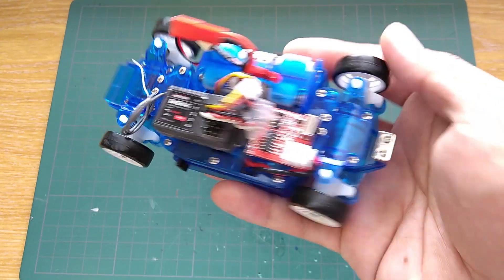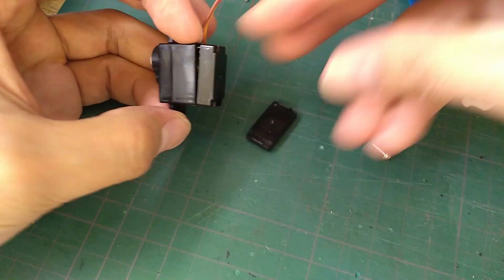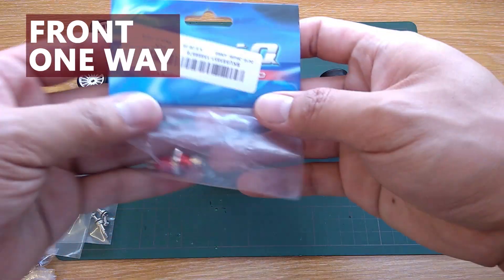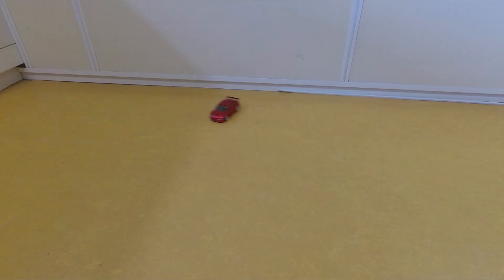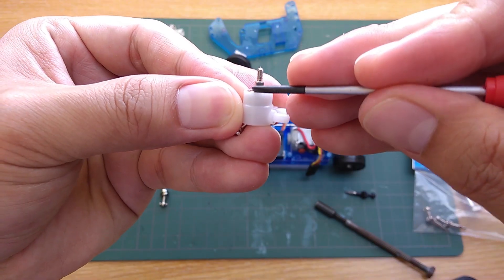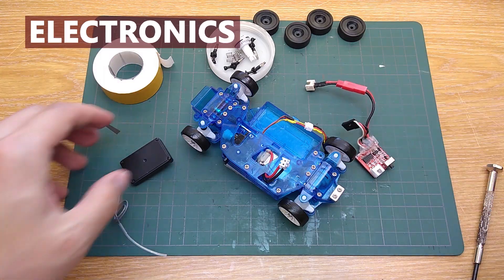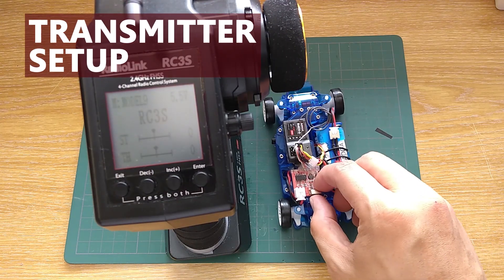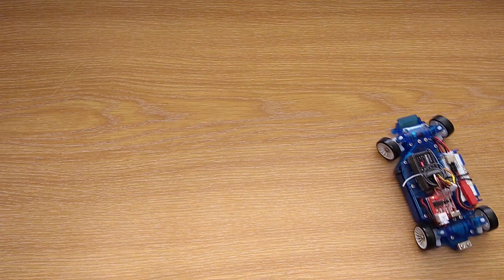Mini-Q TRQ1 | How To Build Ultimate Budget RC Drift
Step by step guide to mod, upgrade and build Mini-Q TRQ1 1/28 RC drift car.
Plus how to setup RC car electronics, transmitter and Radiolink gyro.
CC Subtitles available: English/Thai

References:
Dealing with motor noise,

You can help supporting this channel by purchasing from Banggood with afffiliate links above.
The price will be the same, all discounts and promotions are applied as normal.

Arp Bounce by Geographer